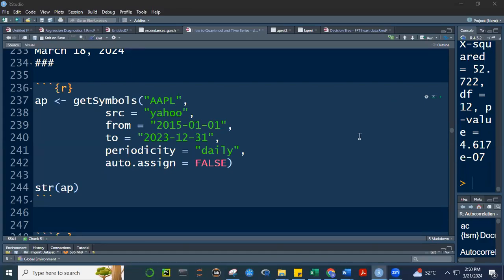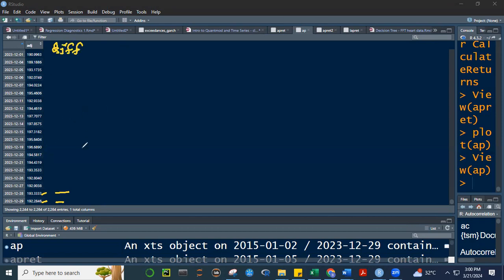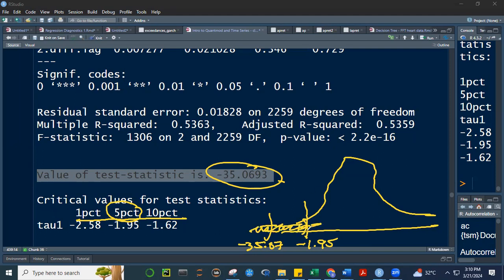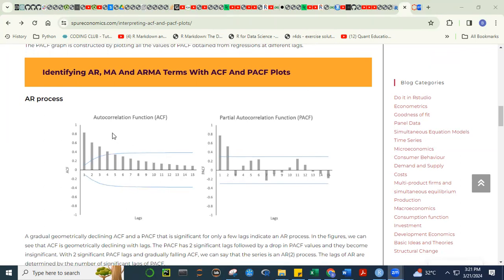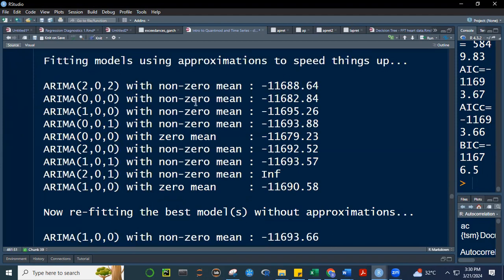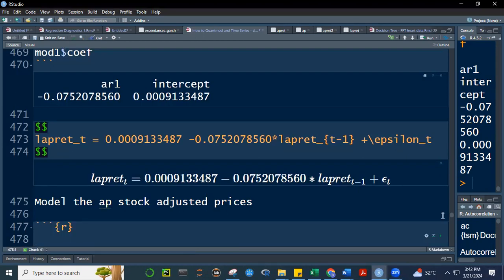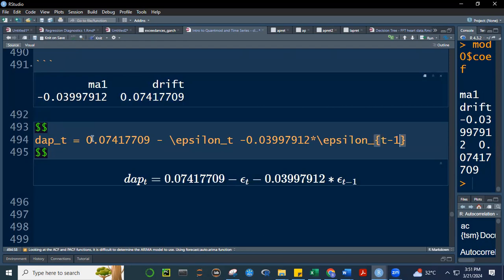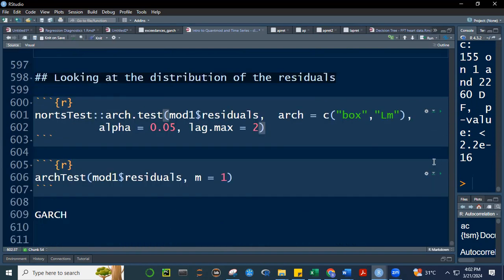FINTSAR K31 Mar 21, 2024 ARIMA1